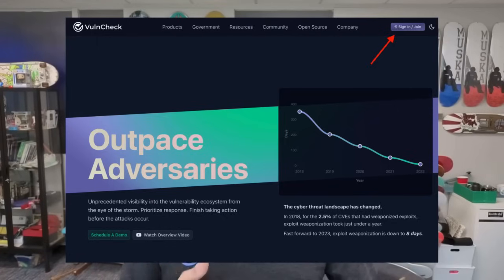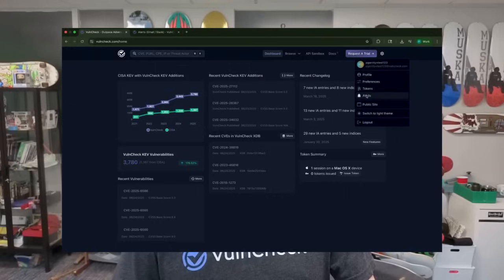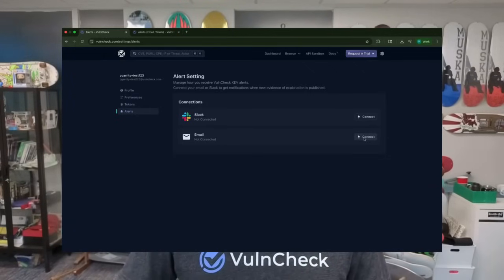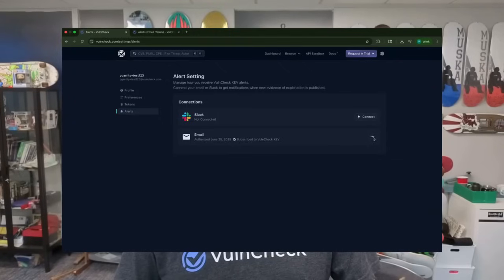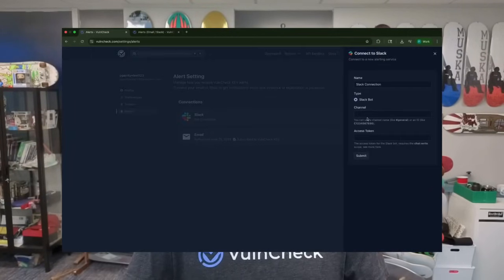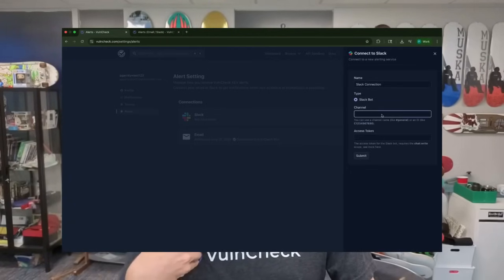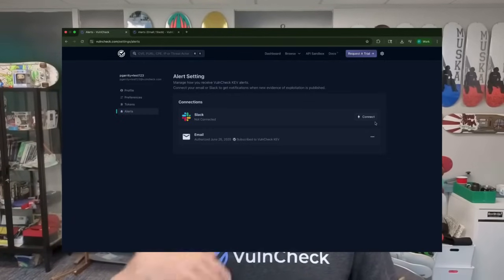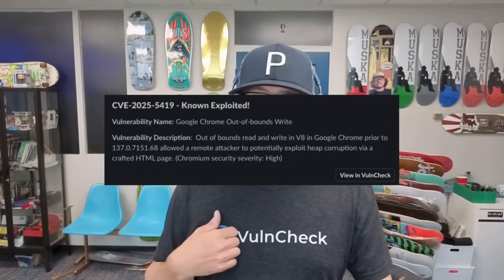VulnCheck KEV Alerts Deliver Instant Warnings on Known Exploited Vulnerabilities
We’re excited to announce the expansion of VulnCheck Community to include VulnCheck KEV Alerts: you can now receive alerts via Email and Slack. This further enhances the accessibility of VulnCheck KEV, which is now available through the VulnCheck API, Go SDK, Python SDK, CLI, web interface, and, most recently, via email and Slack.

This new capability enables defenders to receive real-time notifications whenever a new vulnerability is added to VulnCheck KEV, helping you stay ahead of exploitation activity and respond more quickly to emerging threats.